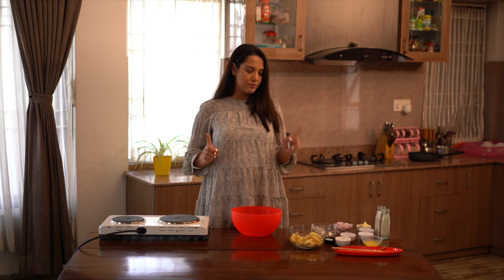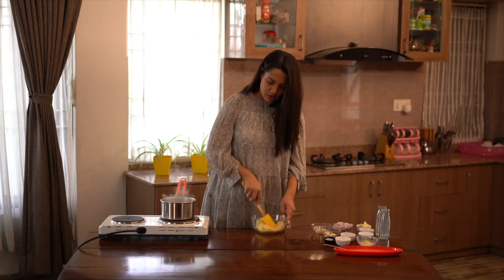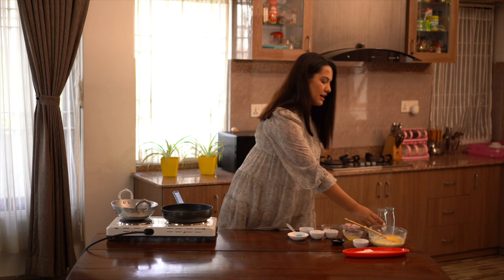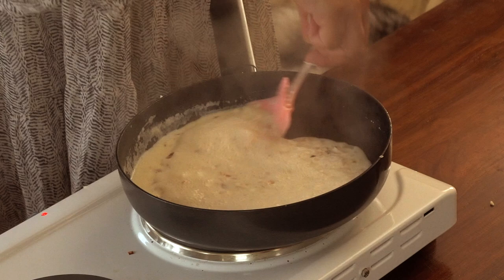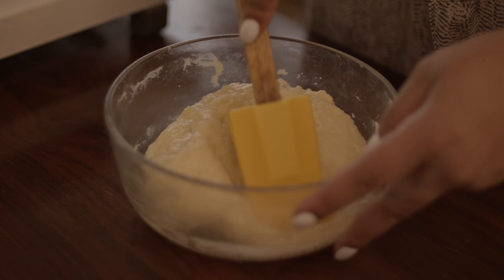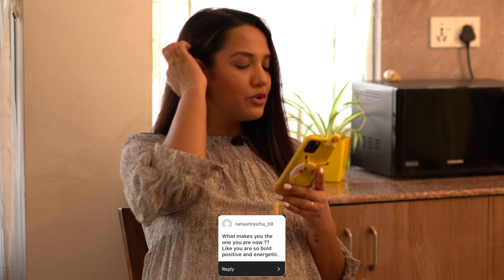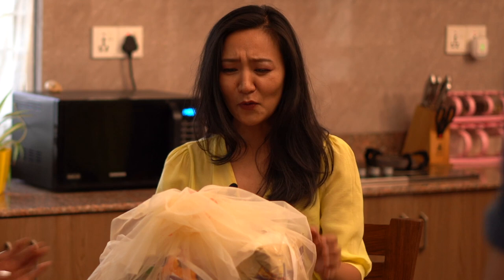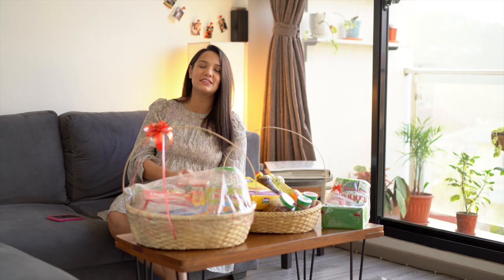EXCLUSIVE release of 'Anumati' | Chit-Chat with Samriddhi | Mashed Potatoes | Chop Chop Diaries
Cooking up some tasty conversations with one of the most amazing personalities of the nation, Samriddhi Rai! I hope you enjoy watching this episode as you have with all the other episodes.

Thank you for coming back. Hope you enjoyed the video :*